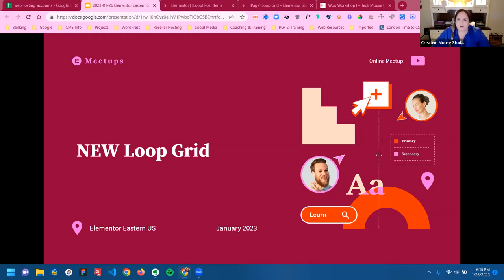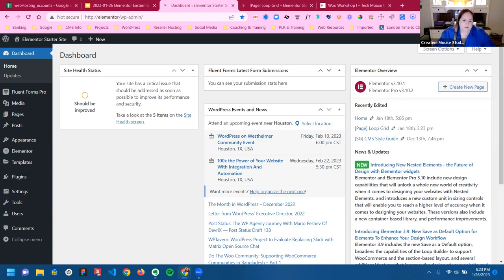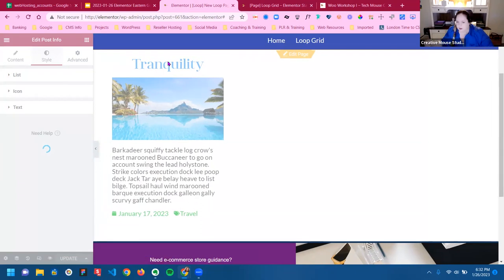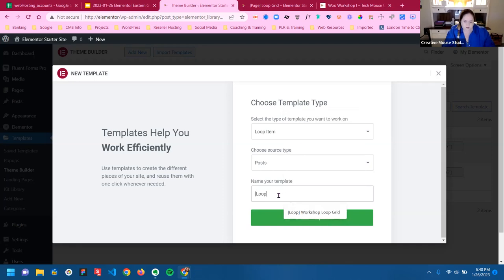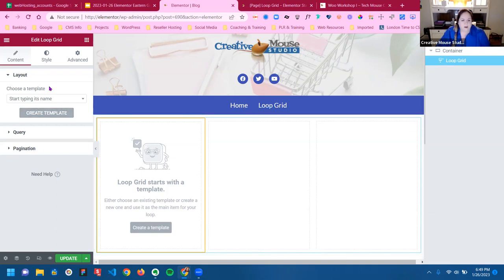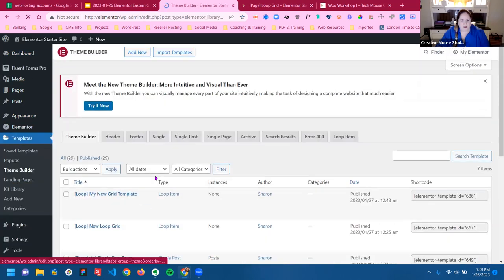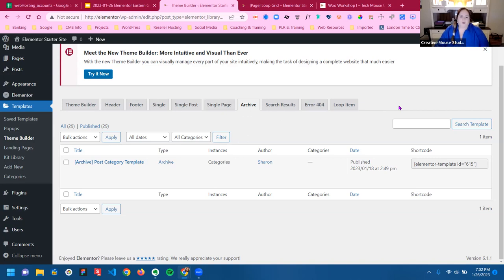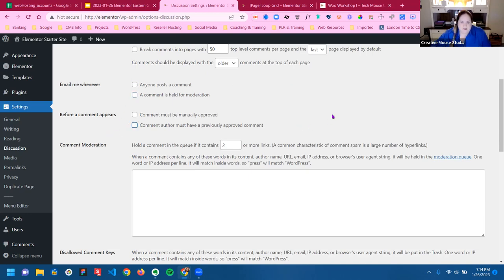Explaining the NEW Elementor Loop Grid with Sharon Yates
Using the NEW Elementor Loop Grid widget will eliminate the Elementor Custom Skin plugin, to which most of us have grown accustomed. But what is the Elementor Loop Grid, and more importantly, how will it make my life easier?

In this session, we'll take a look at how this latest update to Elementor will help us customize the appearance of our pages with list posts. These posts can be anything from e-commerce products to real estate listings to news stories and blog posts.

Even though the Loop Grid is a widget, it acts a little differently from most widgets. Sharon will show you how we can use this widget to build a template for whatever type of loop grid you might need. Then she'll show you how to insert your new loop grid into your desired page with a list post. Exciting stuff right? We can't wait for you to join us!

Agenda
7:00 PM Welcome & Introductions
7:15 PM Explaining the NEW Elementor Loop Grid
8:00 PM Q&A and Elementor Help Desk
8:30 PM Conclusion

Speaker
Sharon Yates
Sharon is an "old school" frontend web designer/developer, an expert WooCommerce Solutions Provider, and a WooCommerce Coach. She runs her own freelance business under the name of Creative Mouse Studio where she actively designs, builds, and supports online eCommerce experiences working with WooCommerce and Elementor.